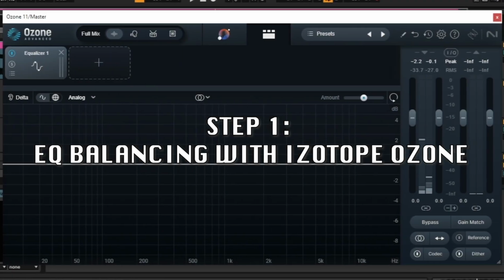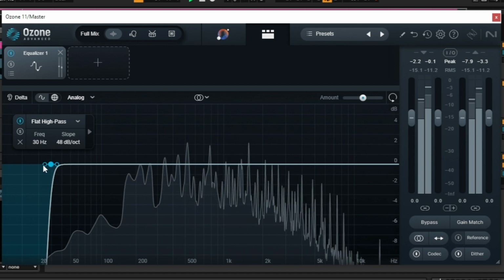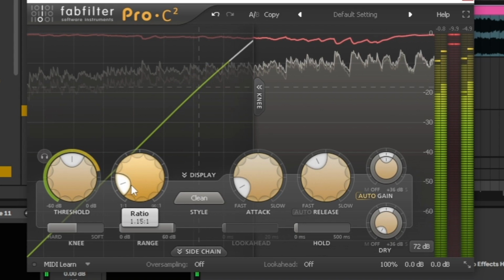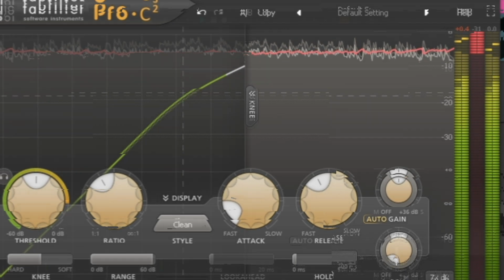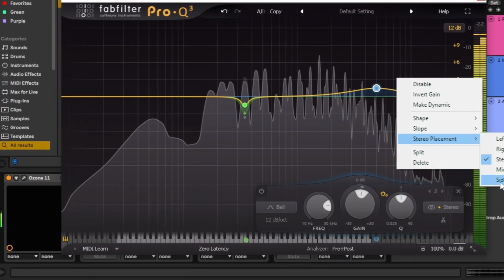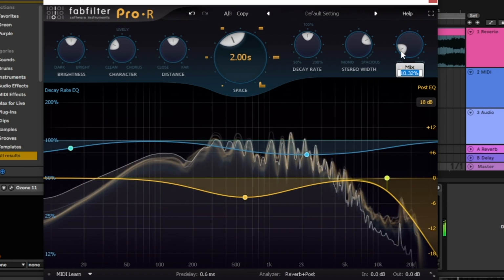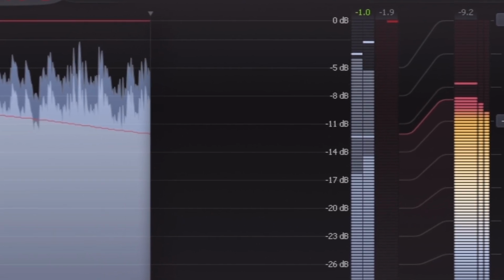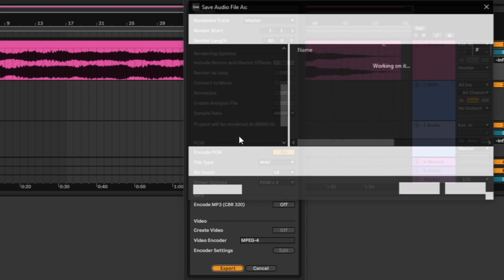How to Master Dark Ambient Music: Easy Guide with Ozone & FabFilter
Mastering Dark Ambient Dreamscape/Drone Music: Step by Step Guide with iZotope Ozone & FabFilter Pro Tools

In this video, I’ll show you how to master dark ambient dreamscape/drone music using iZotope Ozone and FabFilter Pro Tools. Whether you're a beginner or just looking to refine your skills, this step-by-step guide covers everything from EQ and compression to stereo imaging and final limiting. Follow along as I take my track ‘Reverie’ from raw mix to polished master, sharing tips and tricks to achieve that deep, immersive sound.

Got any questions or ideas for future videos? Drop them in the comments below!

🎧 Listen to the full mastered track on my Soundcloud: @fazlenh